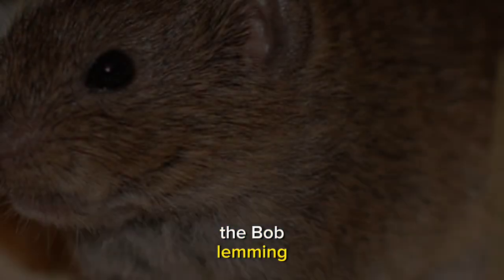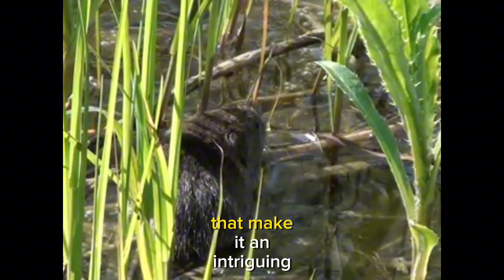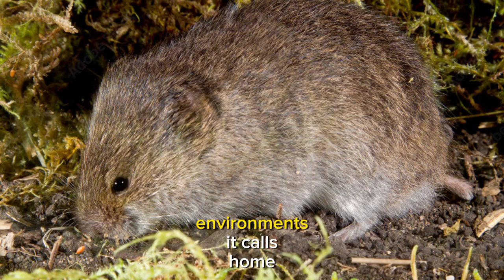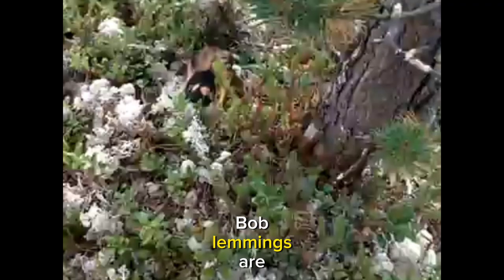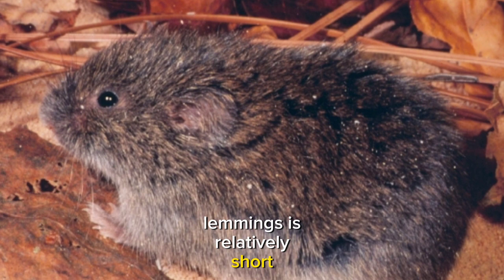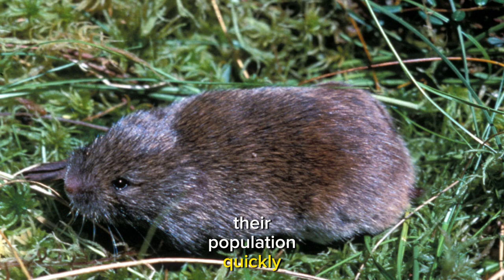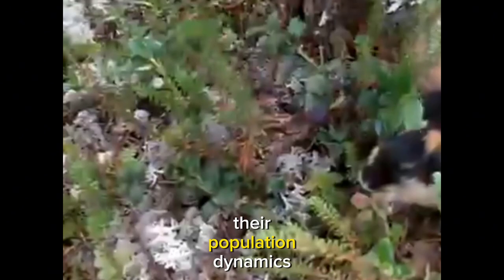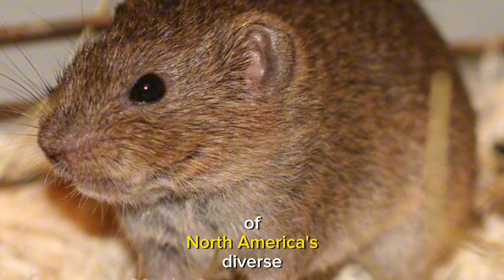Small Rodents, Big Impact in Northeastern Wetlands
"Dive into the fascinating world of the bog lemming (Synaptomys cooperi), a petite yet pivotal inhabitant of northeastern North American wetlands. Uncover the secrets of this semi-aquatic rodent, from its distinct appearance to its solitary lifestyle and herbivorous diet. Discover how its burrowing habits and rapid reproduction influence its ecosystem, and gain insight into its role as an understudied yet vital species in the intricate web of life within these watery realms."

Thankyou everyone!